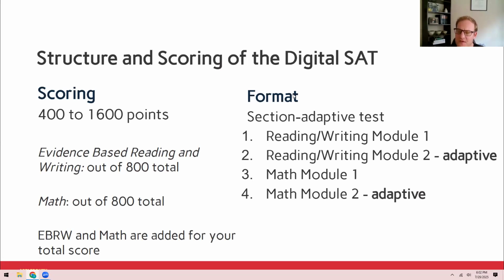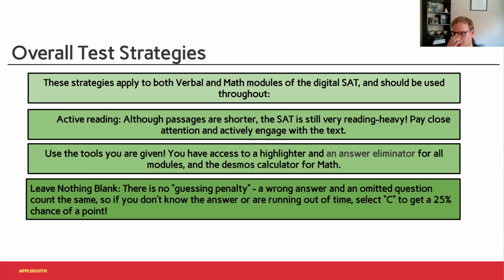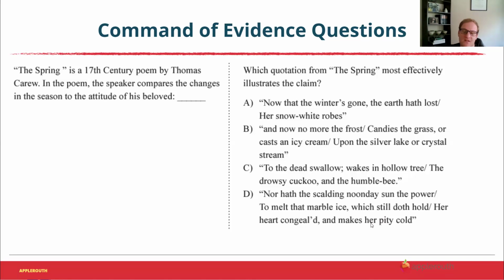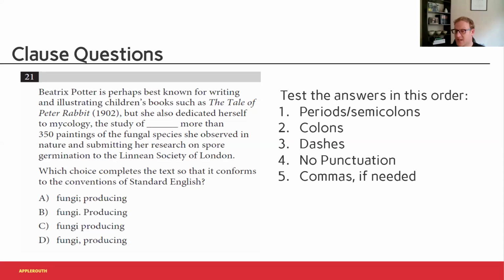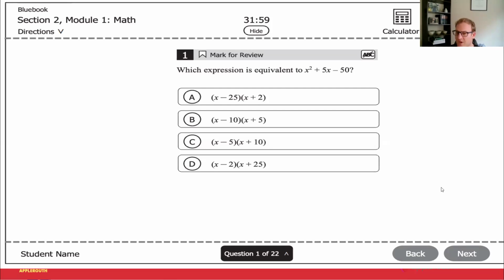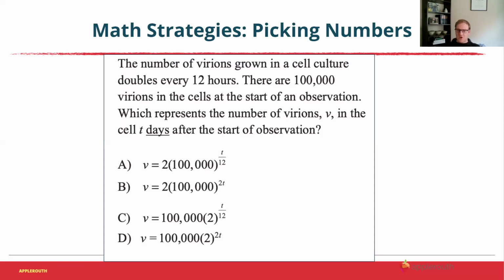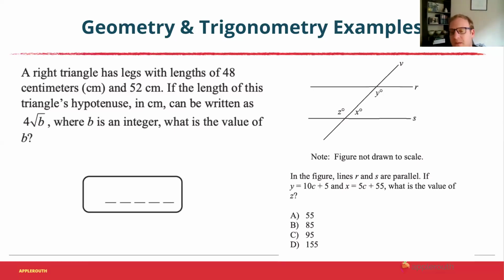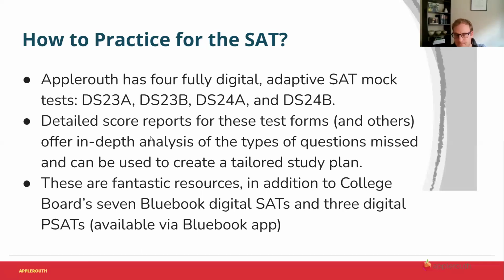SAT Strategy Session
During the group Strategy Session, a top tutor will review the structure of the SAT and demo proven test-taking strategies. This session will happen before your practice test so you can apply what you learn on test day.